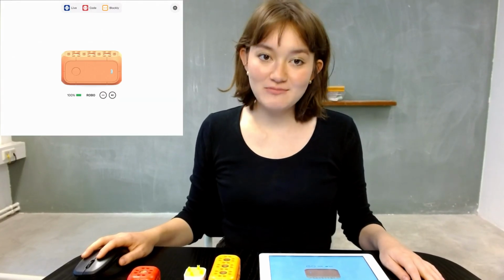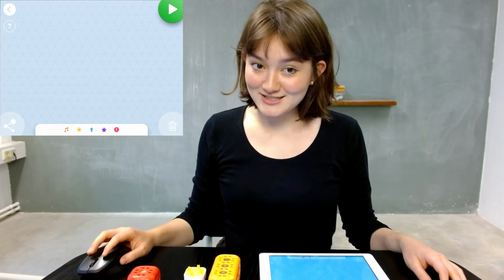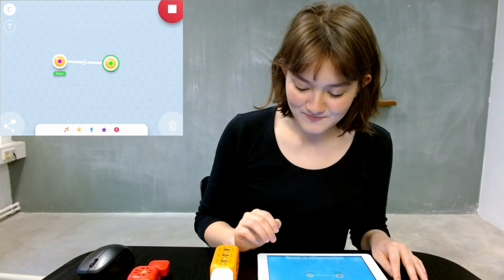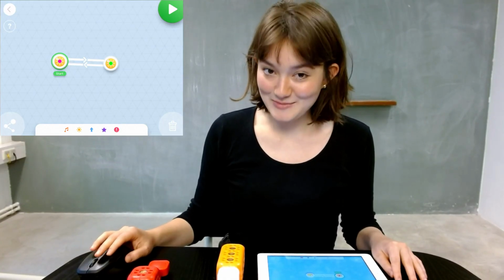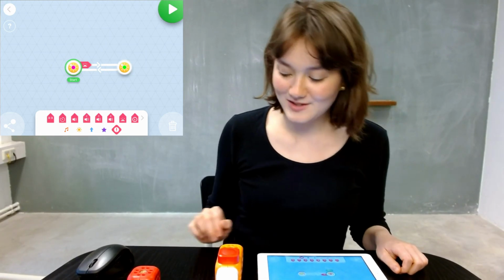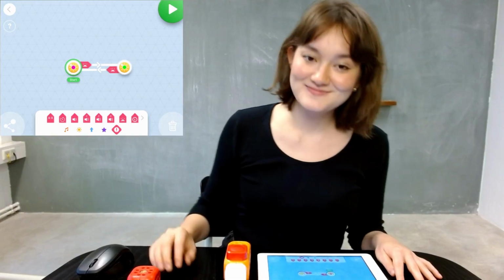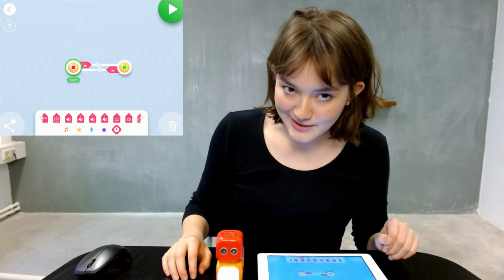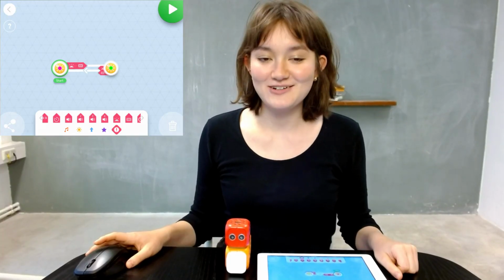Introduction to Robo Code Part 2/2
After watching this video, you will be able to:
- understand what triggers and sensors are
- use sensors to trigger code
- understand what infinite and finite loops are
- use infinite and finite loops in programs
- understand what an event is
- use the push button or distance sensor as a trigger
- how to place multiple triggers in AND or OR configurations

We recommend having a Robo Wunderkind kit and a device with the app ready so you can follow along while watching this video tutorial.